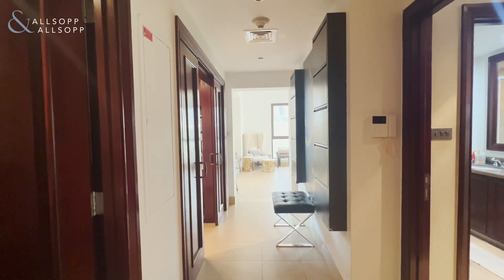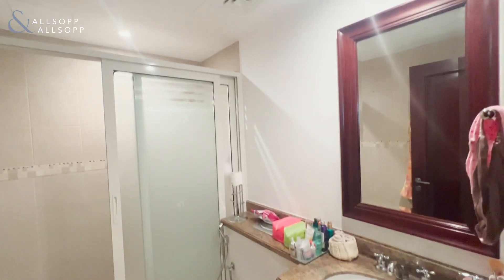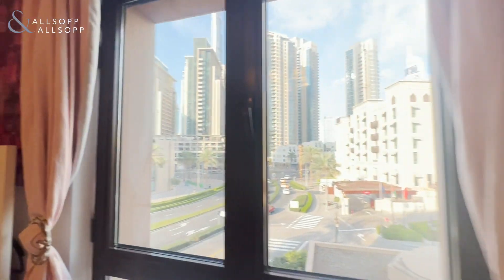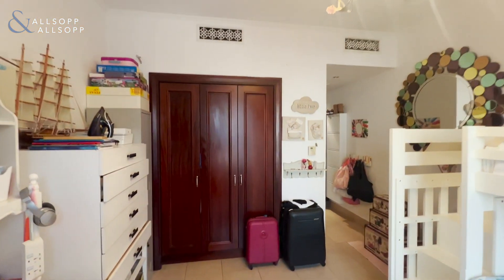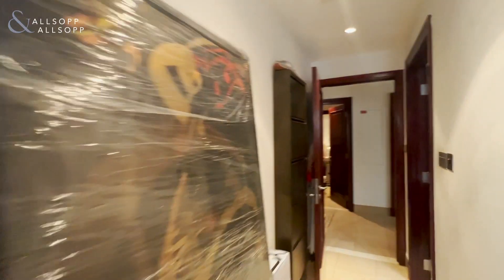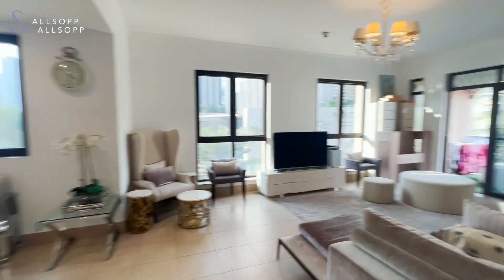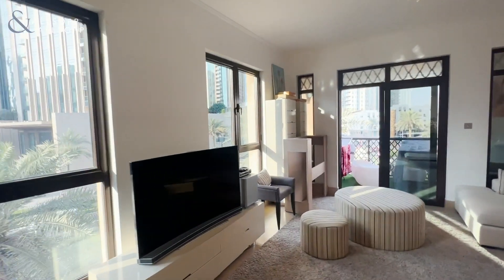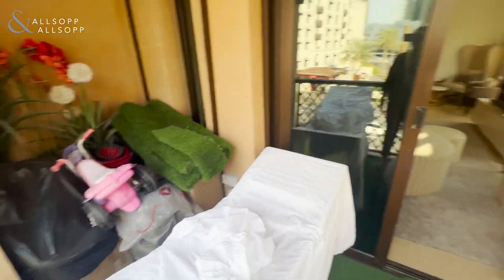Live in Dubai's vibrant Old Town in this stylish 2-BR with Burj views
Two Bedroom Partial Burj View

- 2 Bed Apartment
- 2.5 Bathrooms
- Separate Dining Area
- Balcony
- Partial Burj View
- 1,421 Sq. Ft.
- Bright
- 1 Parking Space
- Ref: SUP153225

Two bedroom apartment in Old Town. The apartment benefits from a separate dining area, living area with Balcony, fitted kitchen, 2 bedrooms both with ensuite and built-in wardrobes, and a further guest toilet. The property is a large corner unit with an abundance of natural light.

The apartment is within walking distance to the Swimming Pool, Supermarkets, cafes, and restaurants.

Please contact our Head Office on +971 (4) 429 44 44, alternatively visit our where you will find an extensive selection of properties available both for sale and for rent.